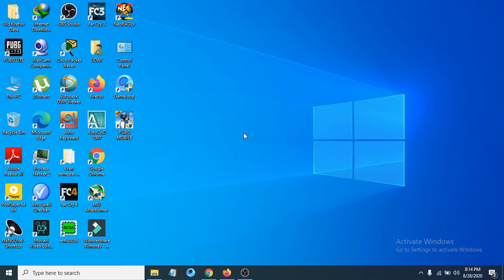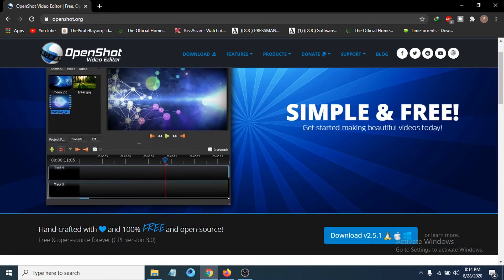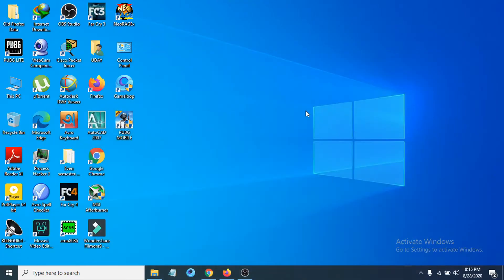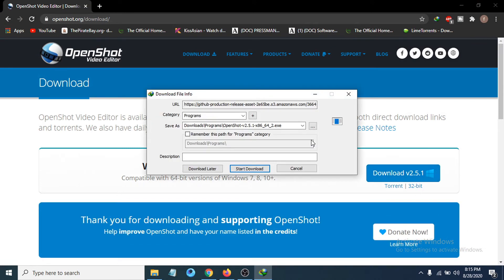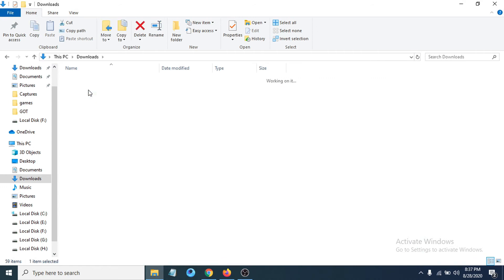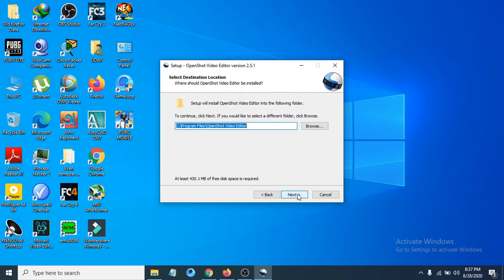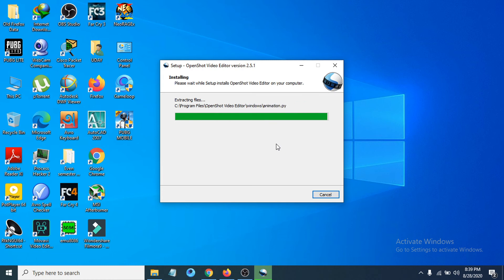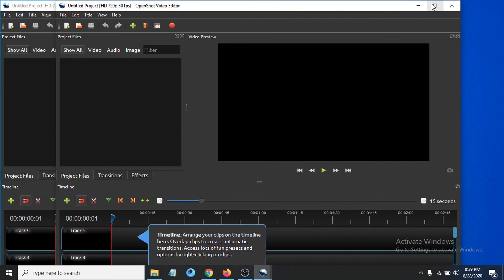How to Download and Install Openshot for windows 10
In This Tutorial, I will be Showing You How To Download And Install OpenShot Video Editor On Windows 10/8/7

 Download and Install Openshot for windows 10 which is a open source video editor.